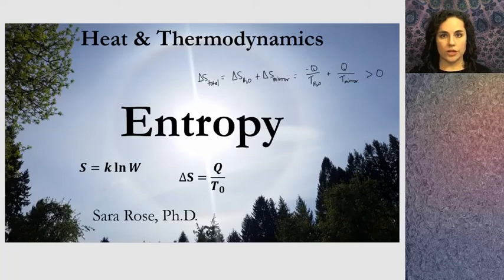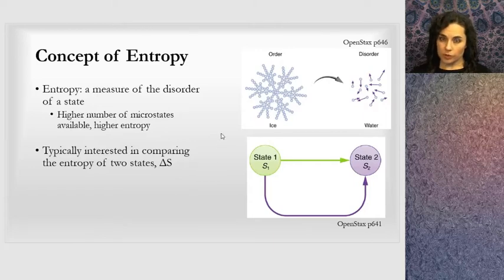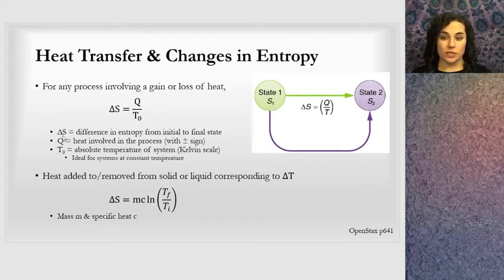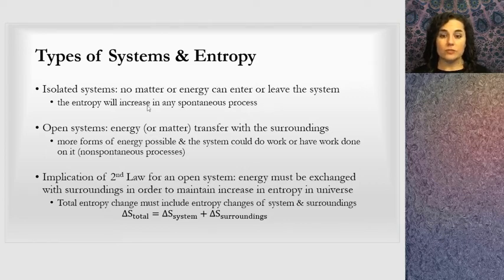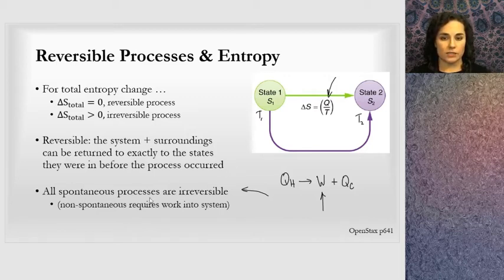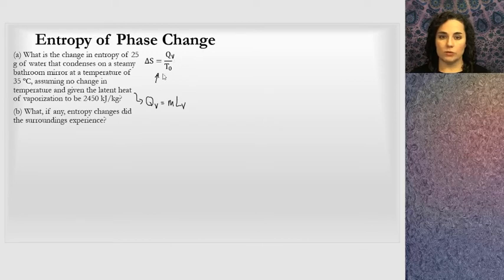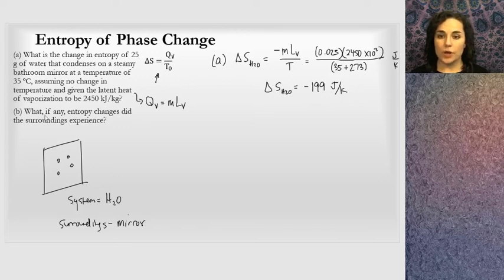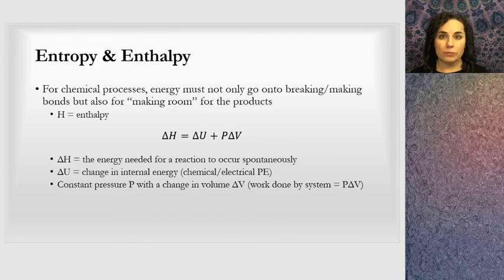Entropy (Heat & Thermodynamics)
A lesson covering the concept and basic equations for Entropy in conjunction with the Second Law of Thermodynamics with a brief example problem. Relevant to algebra-based General Physics curriculum.

0:00 Review of Second Law of Thermodynamics
0:56 Concept of Entropy
2:25 Quantification of Entropy
3:25 Heat Transfer & Changes in Entropy
5:36 Types of Systems & Entropy
7:20 Reversible Processes & Entropy
9:24 Entropy of Phase Change (example problem)
12:59 Entropy & Enthalpy